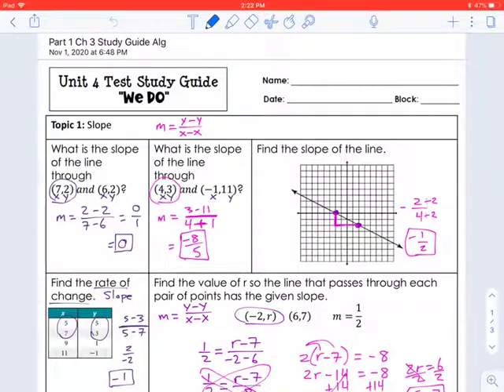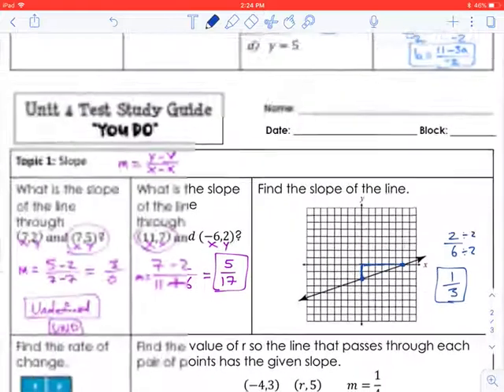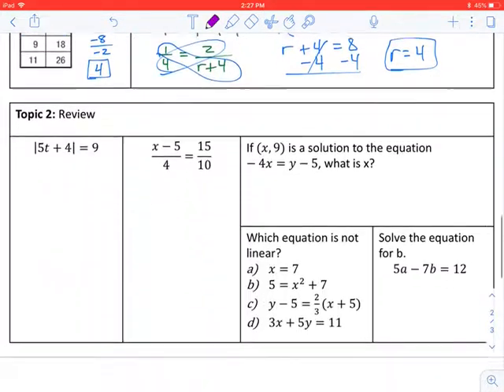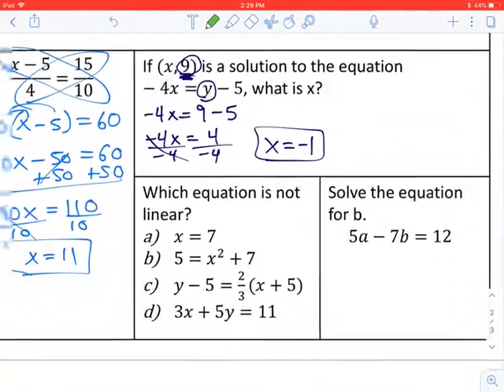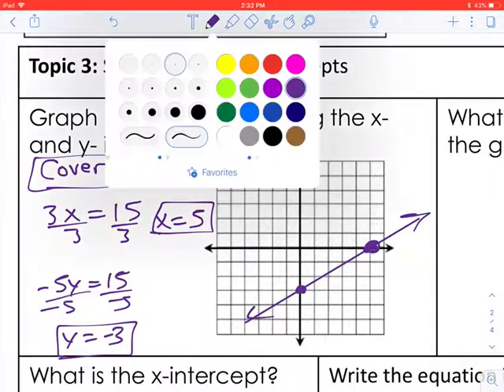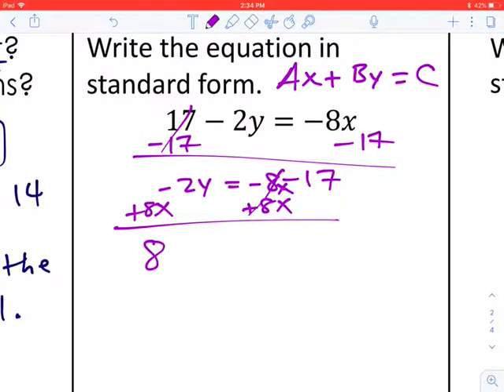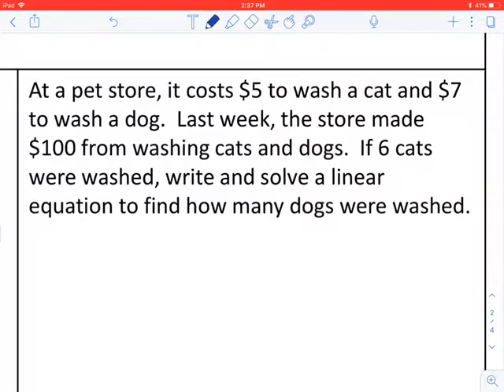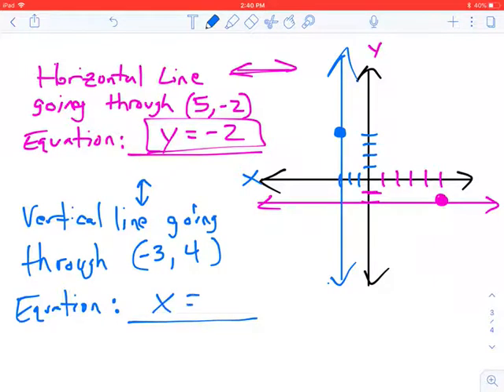Ch.4 Study Guide “You Do’s”